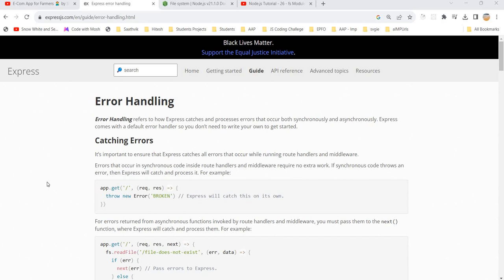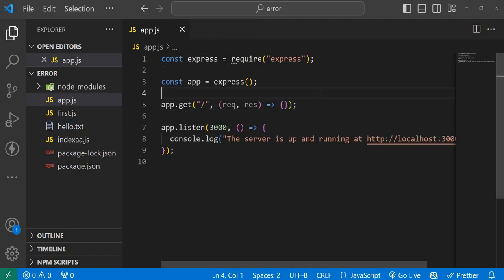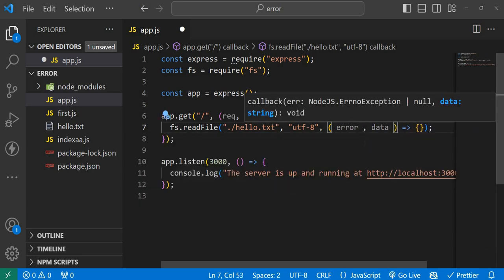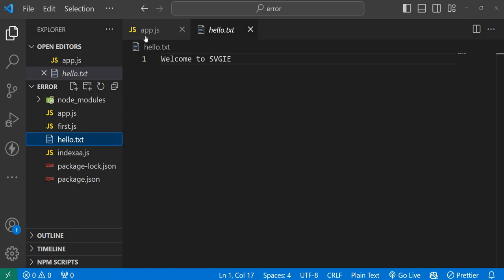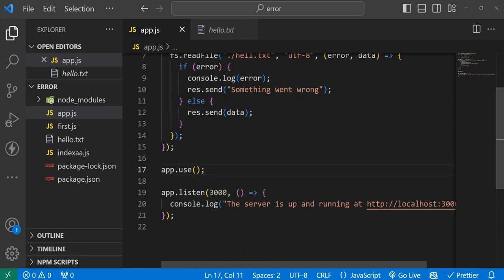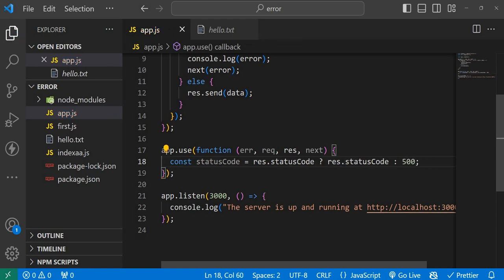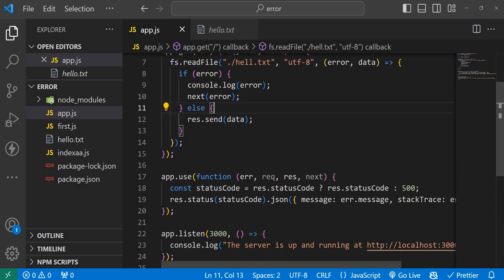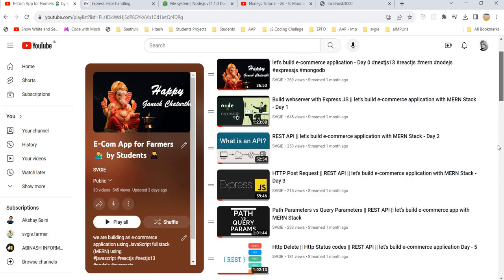Error Handling in Express - Part 2 || File System module|fs.readfile